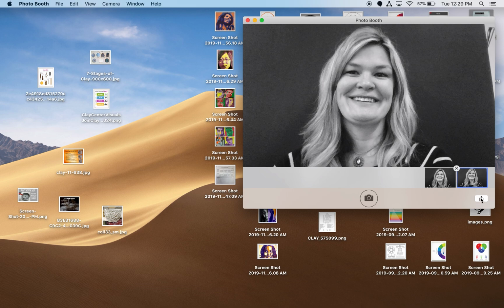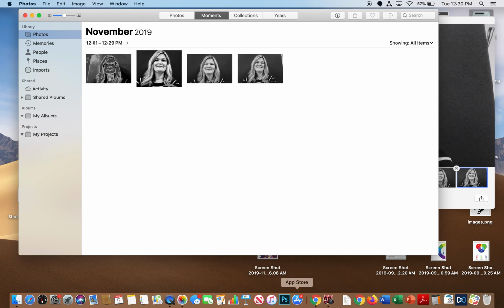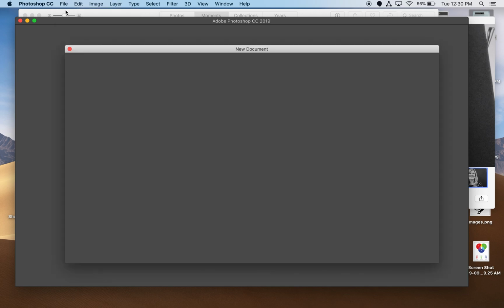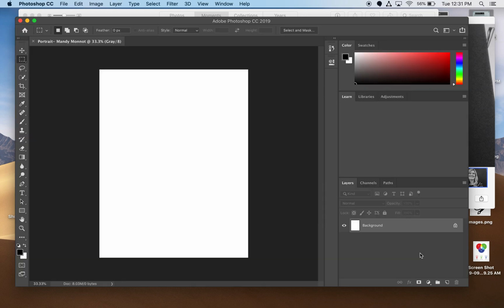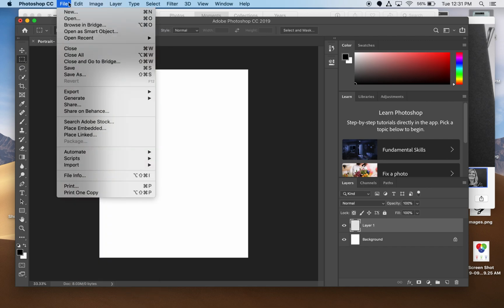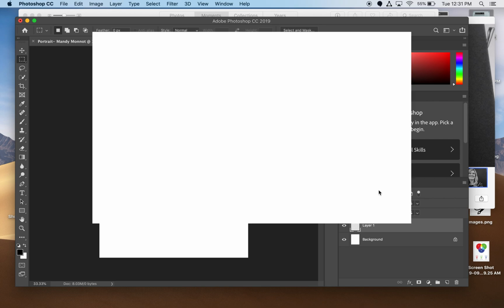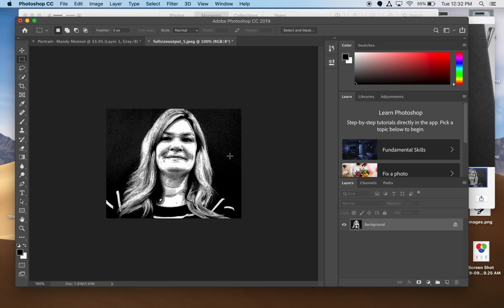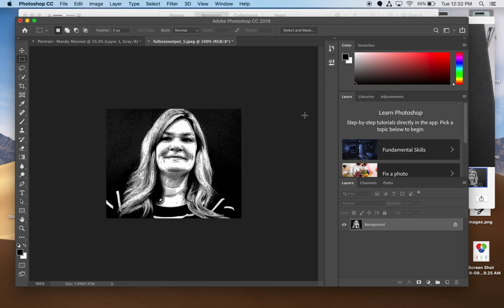Portrait for Painting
Using Photobooth and photoshop effects for Complimentary Color  painting unit